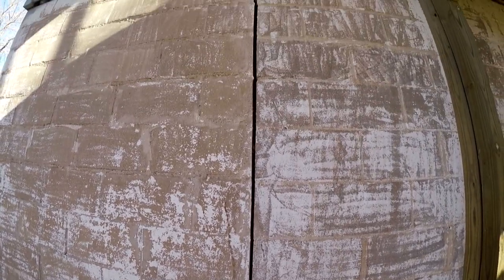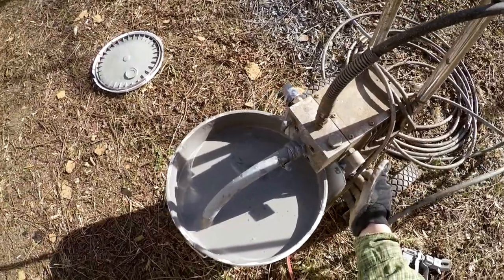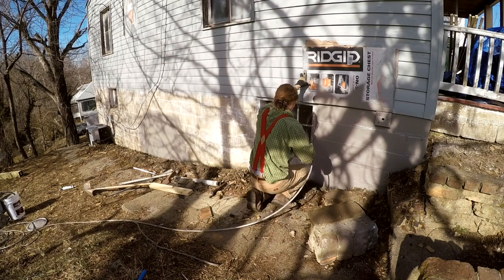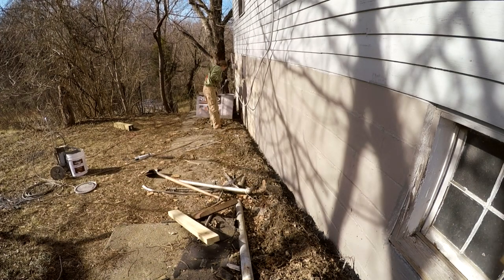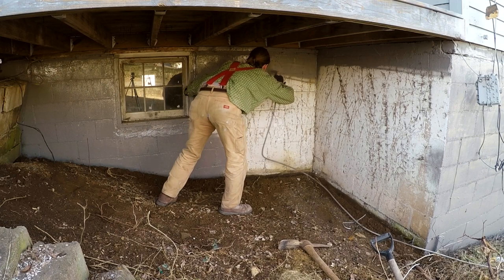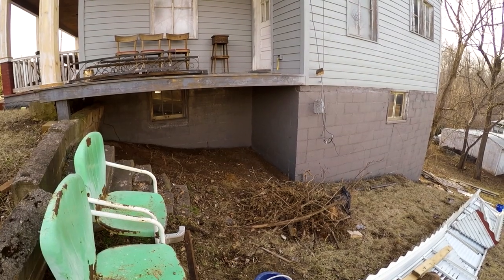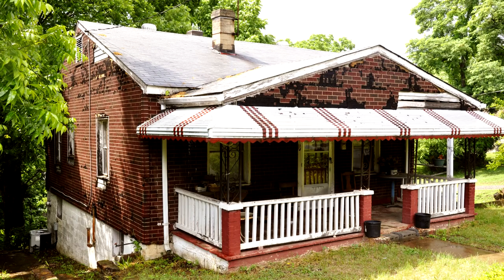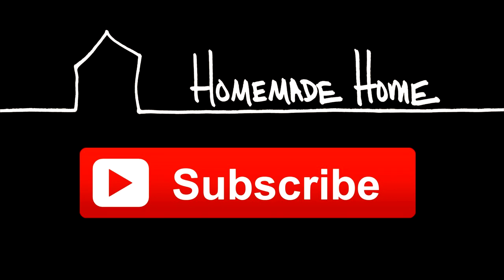Painting a Foundation - Exterior Home Renovation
Here's a quick look at what's involved in painting a foundation with a paint sprayer. After the prep work of patching any holes and cracks, it took less than an hour. I used an exterior grade paint, suitable for all surfaces.

Thanks.